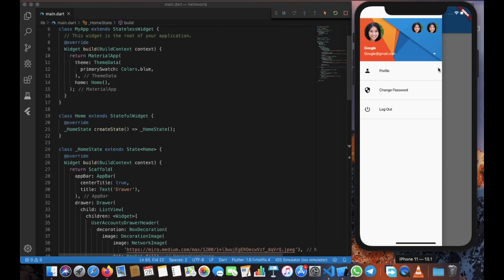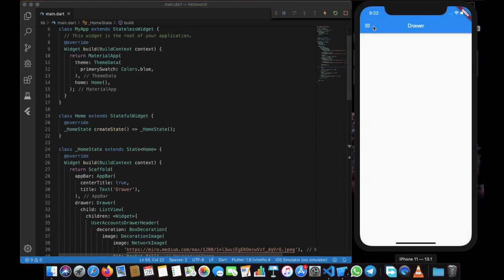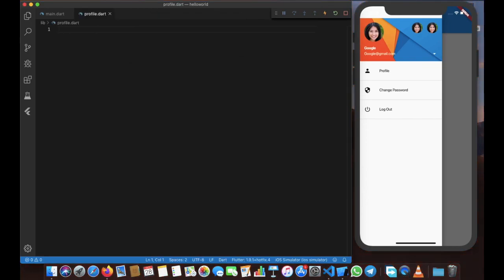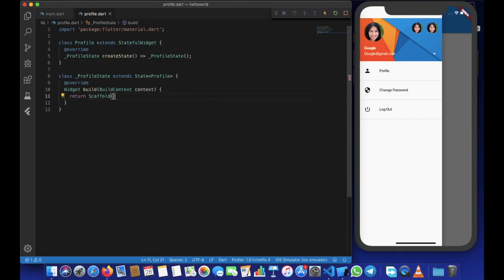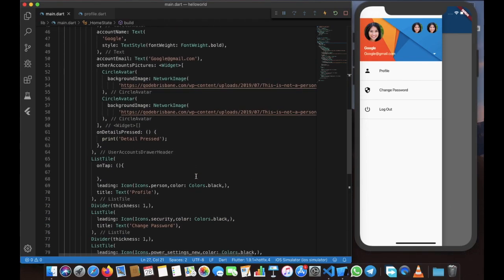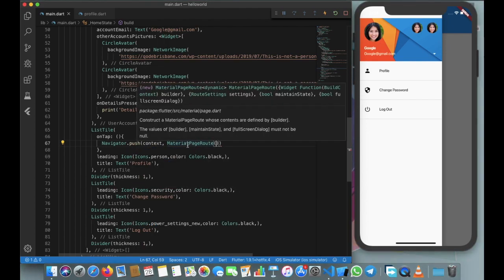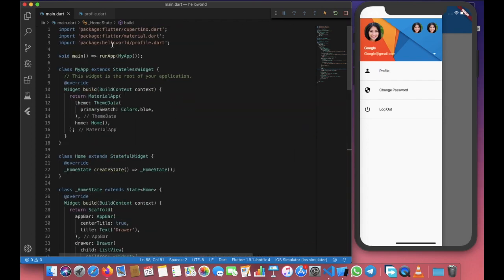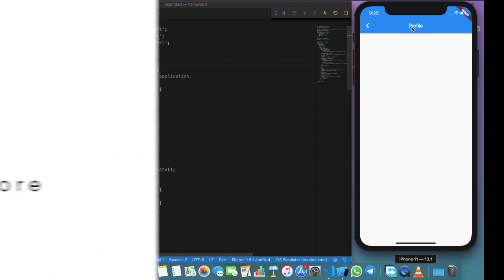#23 Widget Navigator | Flutter Tutorial | Google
#23 flutter widget navigator.